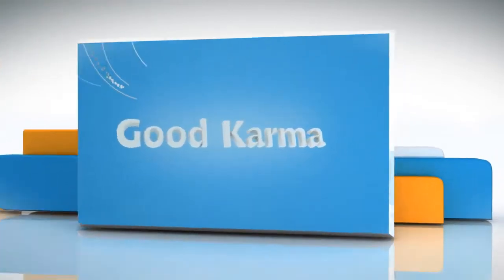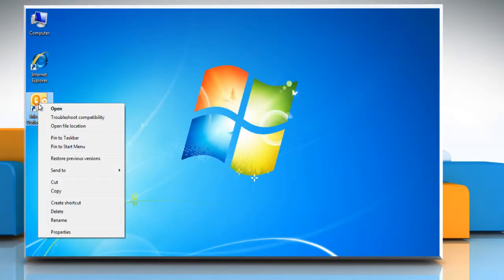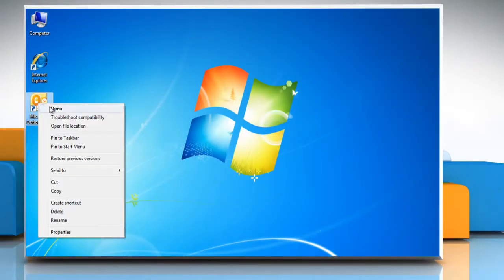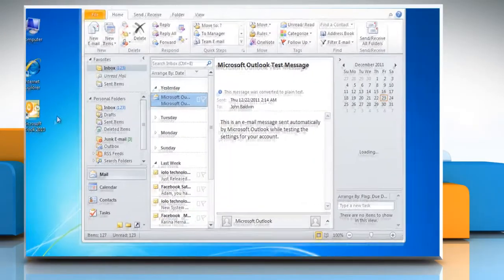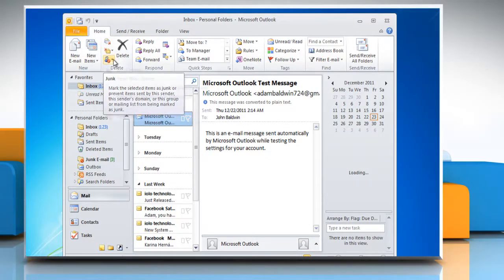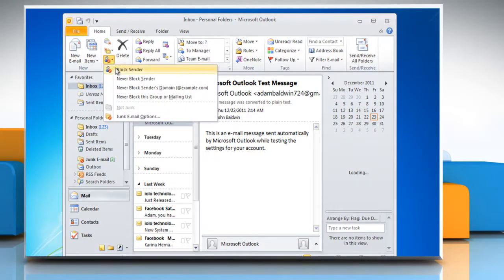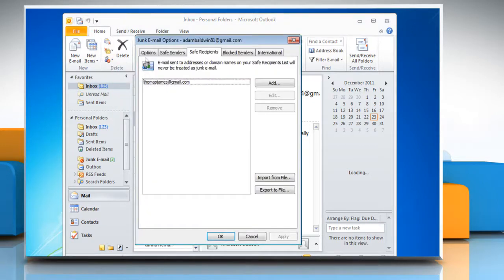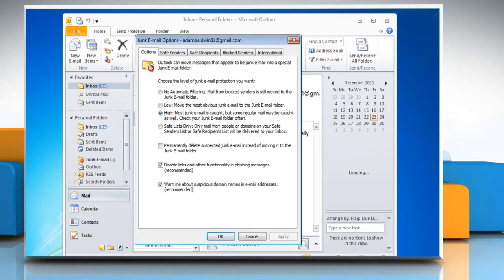Microsoft® Outlook 2010: How to disable Junk Mail Filter on Windows® 7?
If you are looking for the steps to disable Junk Mail Filter in Microsoft® Outlook 2010 on a Windows® 7-based PC, all you need to do is just call iYogi at 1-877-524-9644 if you are calling from the US or Canada. But, in case, you are calling from the UK, call us on 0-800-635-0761 and our team of expert technicians can present you with the steps for doing just that.Take note that, you can choose to disable Outlook's Junk Filter, in case you don't wish to use it. Also, keep in mind that by doing so all the filtering will be stopped.